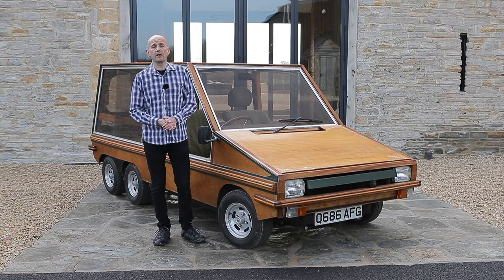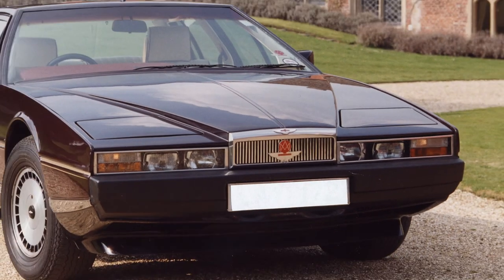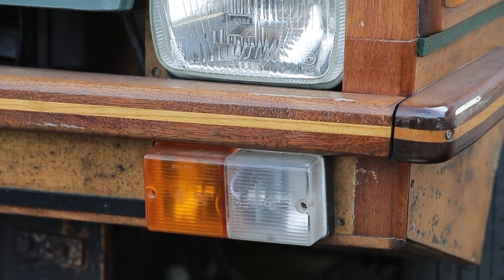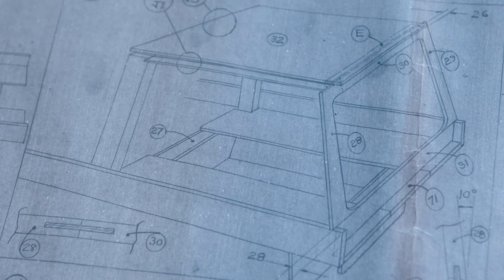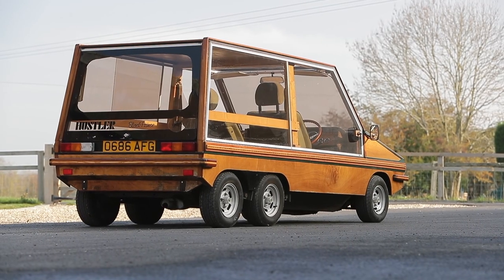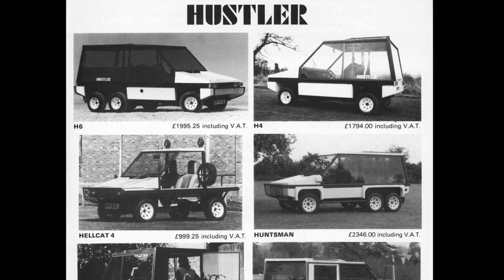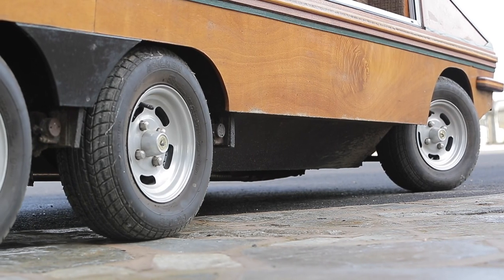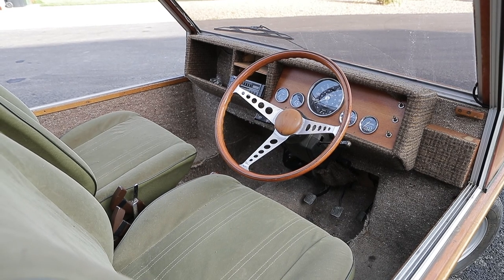The story of the William Towns-designed Interstyl Hustler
The Williams Towns-designed Hustler was one of the most incredible cars of the 1970s, and in this film Richard Dredge takes a look at how the Hustler came about as well as how it evolved.
Focusing particularly on a timber-bodied Hustler Six, Richard also looks at some of the other 72 variations on the theme that William Towns came up with.
Watch the film here or read the article - where you'll find hundreds of other articles on obscure cars.